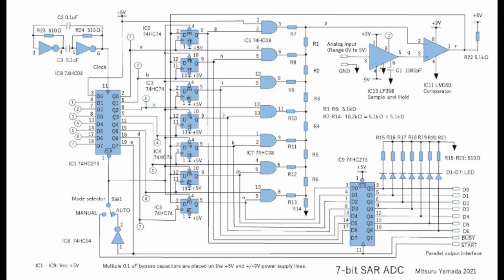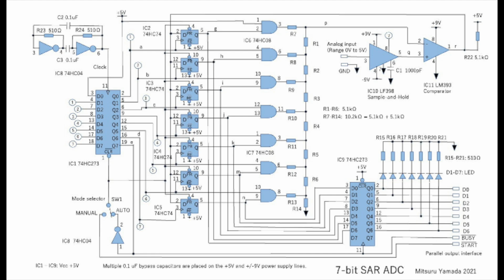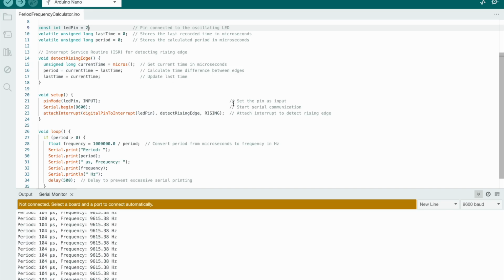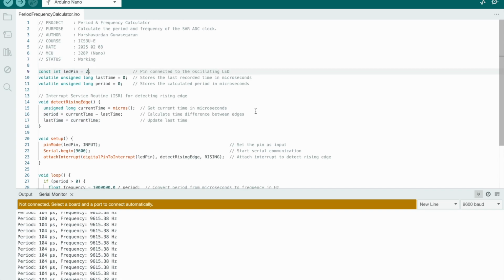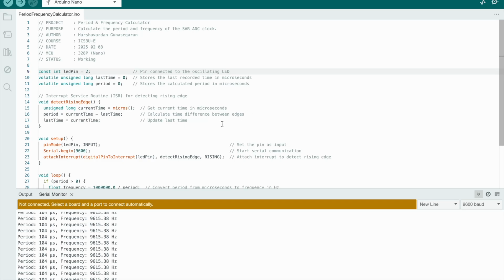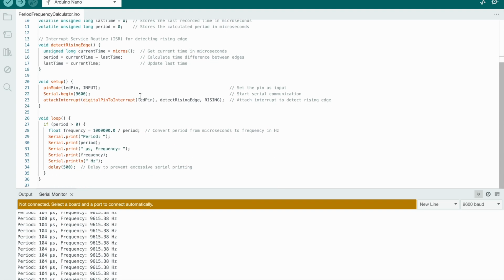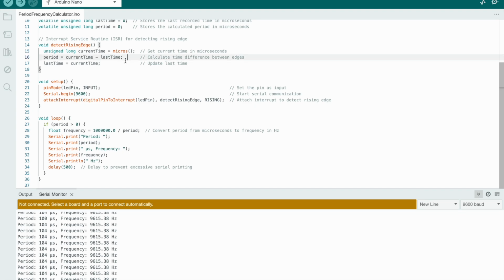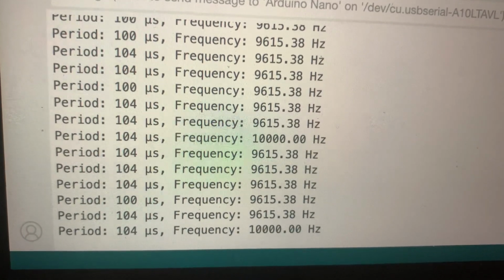SAR ADC: Part 1